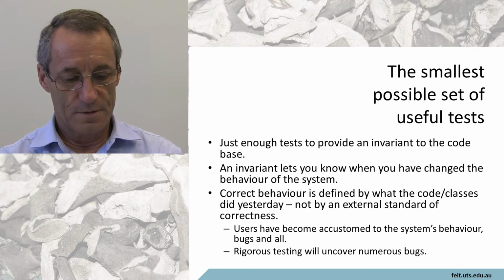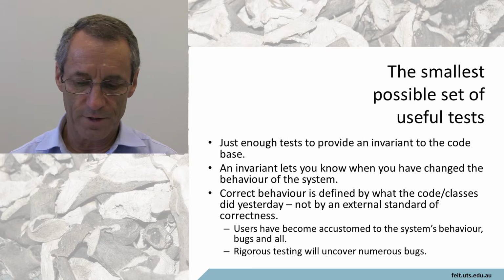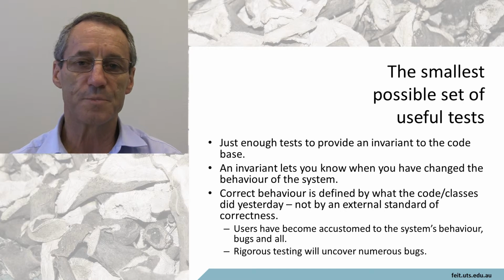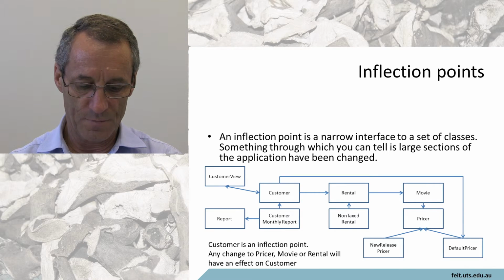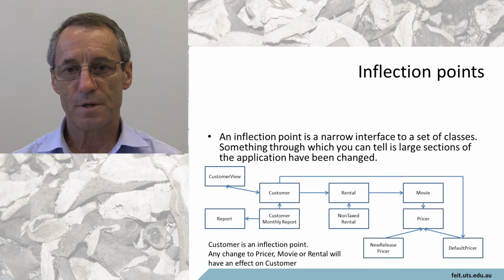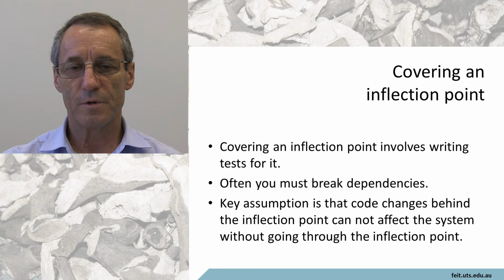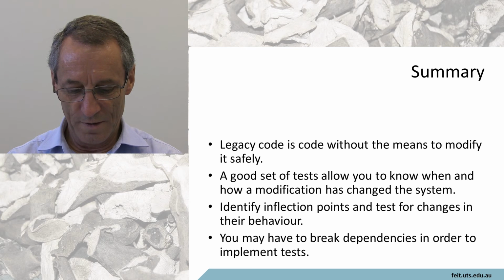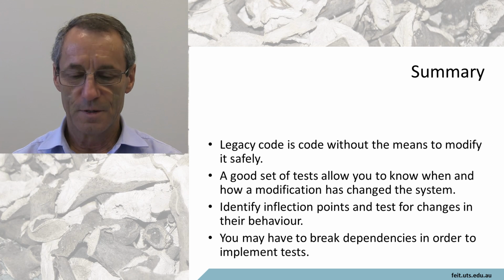Testing Legacy code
What tests should you develop for code that has neither documentation nor tests.